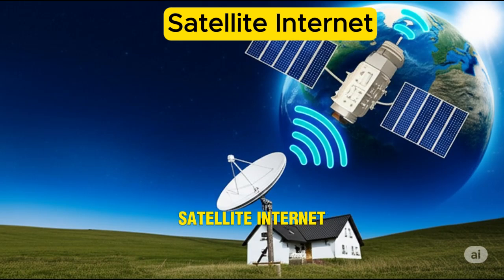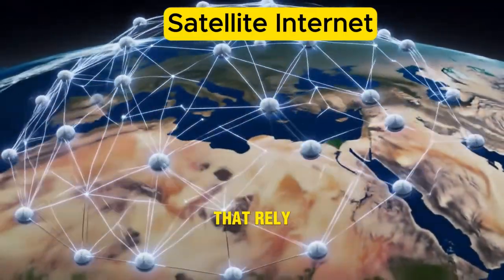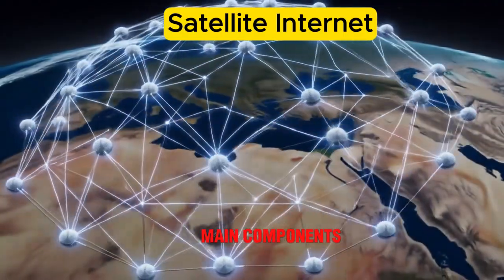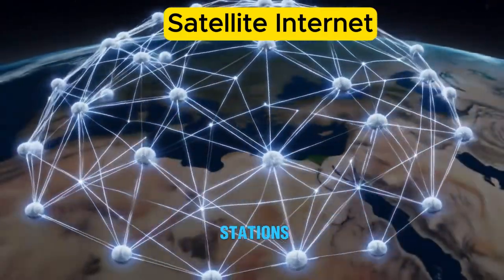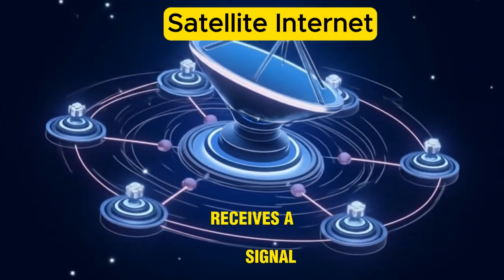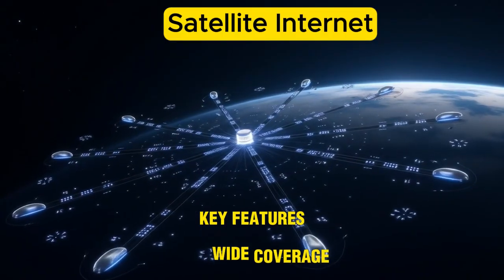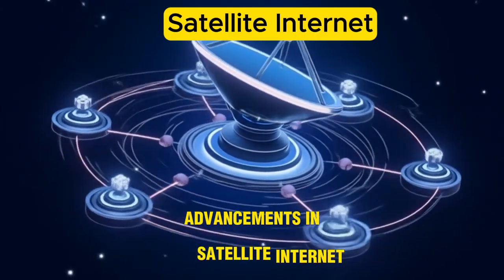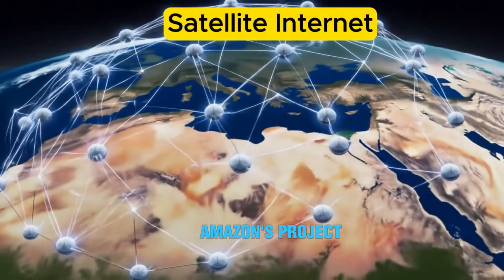Satellite Internet Bridging the Digital Divide from Space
Description:
Satellite internet is a revolutionary wireless technology that delivers high-speed internet access directly from satellites orbiting the Earth. Ideal for remote, rural, and underserved regions, it enables global connectivity without the need for traditional cables or fiber. With advancements in low Earth orbit (LEO) satellite networks, users now enjoy faster speeds, lower latency, and improved reliability. Whether for homes, businesses, ships, or disaster zones, satellite internet is transforming how the world connects—anytime, anywhere.

This is Md Alamgir Hossain Akash. Msc in Computer Science at Comilla University. I am also Microsoft Certified Professional (MCP) and  Microsoft Certified Solutions Associate (MCSA). Already I have Completed CCNA.Troubleshoot and Diagnosis all IT related Device as a Printer, Leptop, desktop, Projector and Server.Configure and Install all IT related Device as a Printer, Leptop, desktop, Projector and Server.